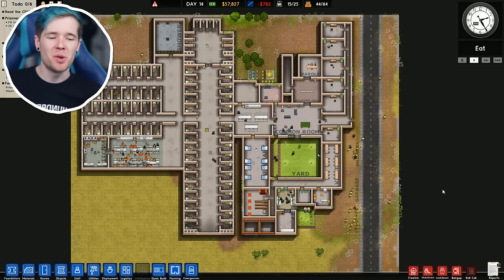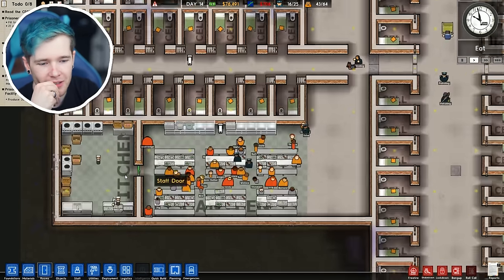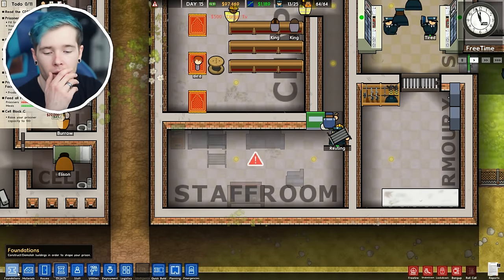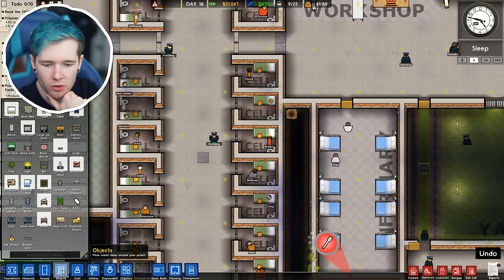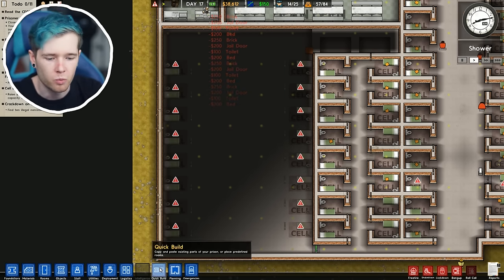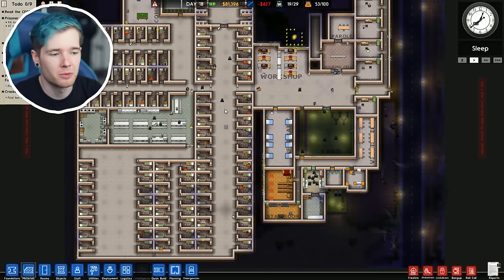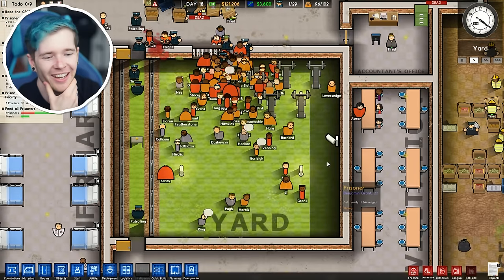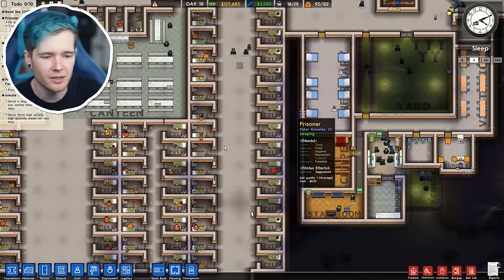100 PRISONERS IN MY PRISON! | Prison Architect Part 4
there's so many punks!